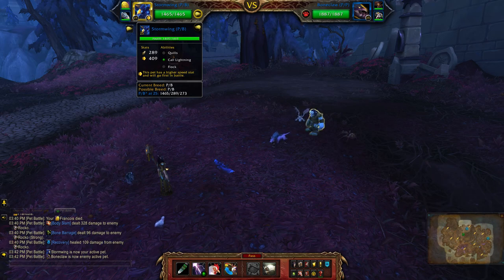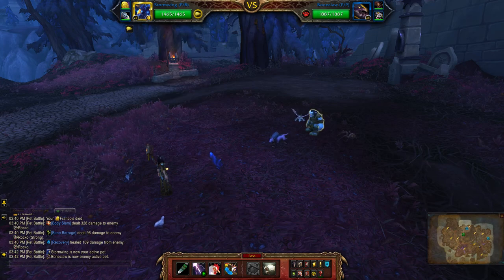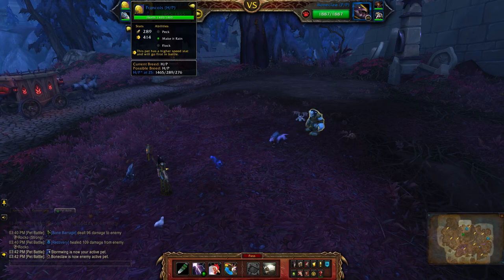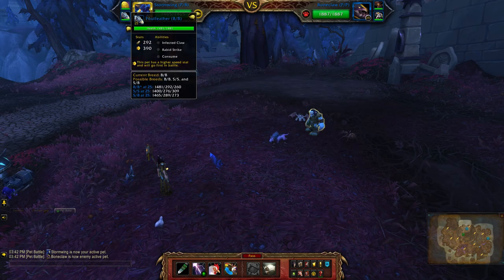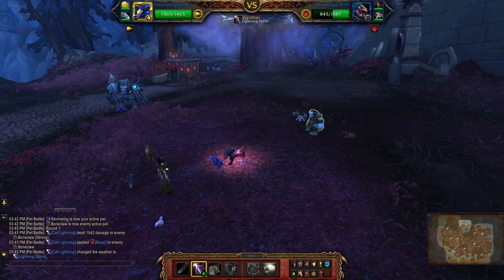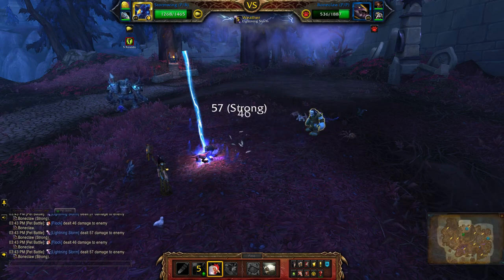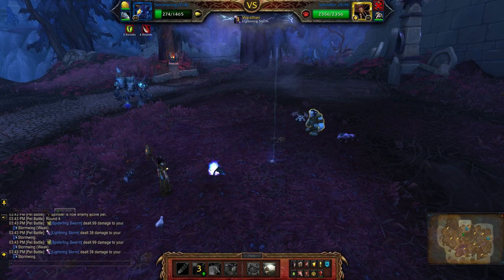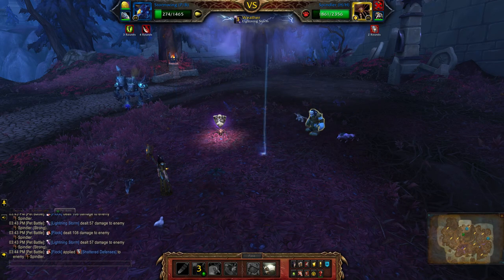Eyegor (Flying) - Eyegor's Special Friends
How to beat Eyegor using a full team of Flying pets for the Family Exorcist achievement. Look for the pet battle world quest Eyegor's Special Friends in Revendreth.